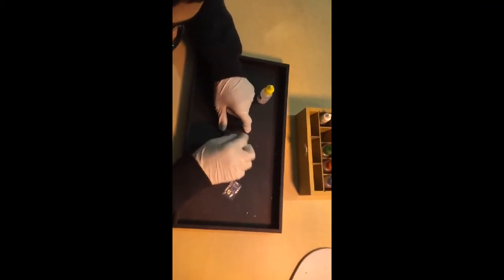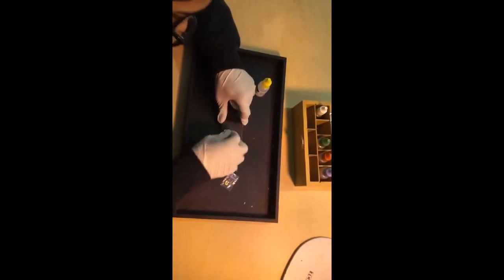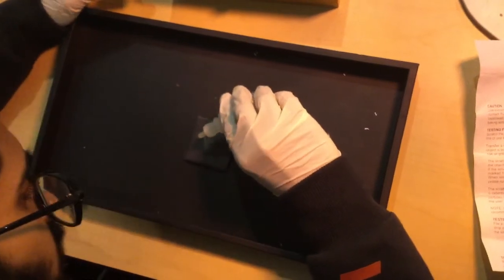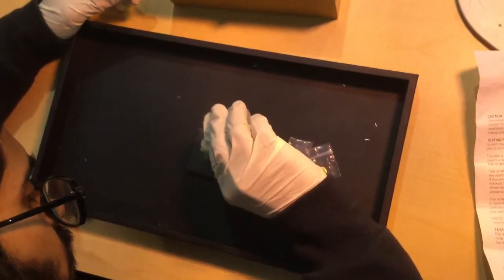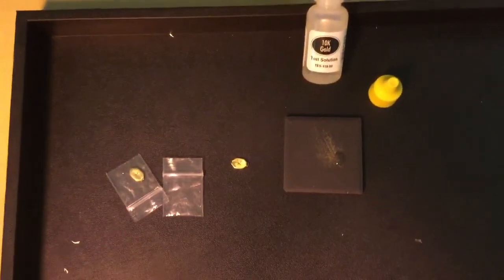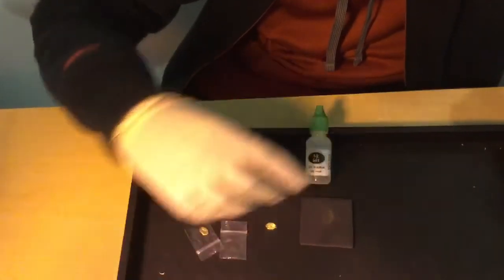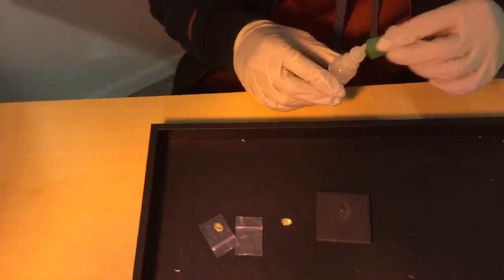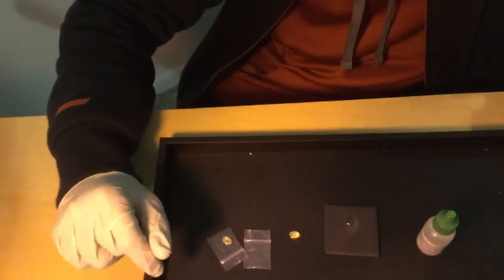Testing gold purity 10 K 14 K and 18 Karat How to Basics jewelry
Take the head off the FED! (Metaphorically) Invest in physical metals and educate yourself about our monetary system.

Broadway Bullion and Coin Shop was once located on the “middle floor” inside of Sanford and Son Antiques & Auction from 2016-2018. The “Middle Floor Merchants” is 30 plus independent retail spaces and a business incubator at 743 Broadway Tacoma, Washington, 98402. After gaining experience as a “middle floor merchant” the shop was closed. Reopening as a general vendor in New York City and becoming a member of the “Street Vendor project”. Without a physical location, wheeling and dealing between private collectors, public dealers and shops become the primary method of operation. Furthering education and experience in the metal commodities market.

Learn how to test the purity of gold using the acid test.

We tested for 10 Karat 14 K and 18 K. More information to come.
Having a gold testing kit is a essential if you want to trade in precious metals. The standard acid test kit should be used with care. The acid is harmful to your skin. The reason the acid test can tell you what karat of gold an item contains is because all materials other than gold will dissolve. If there is gold remaining this indicates the purity is higher than the testing acid you used. First we scratched a few lines of a piece of gold onto the stone as if it was chalk. The stone came in the kit. Next, we dropped the 10 K gold solution on a segment of the line of gold and noticed some of it dissolved but there was still most the line left. Then we used the 14 K acid solution and noticed more dissolved but there was still remains. This meant the gold piece passed the 14 K test. Finally we used the 18 K solution and all of line of Gold dissolved. Indicating the jewelry was not 18K but 14K. Use safety when doing anything if it is risky. Read and think for yourself.